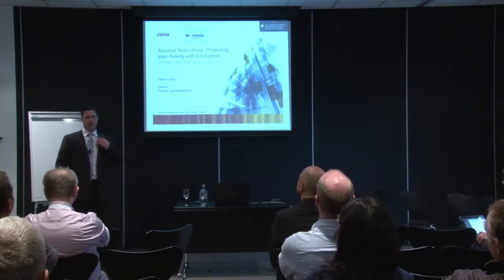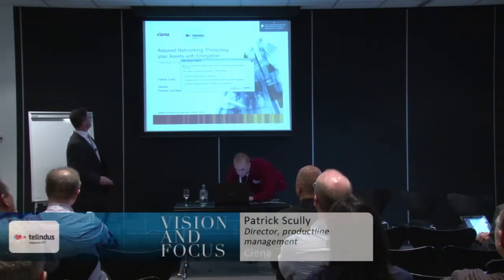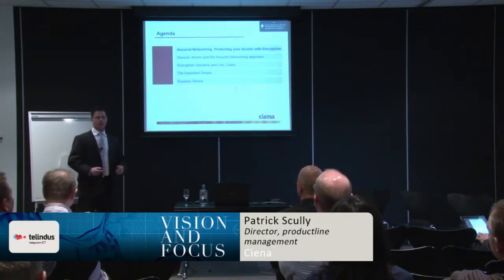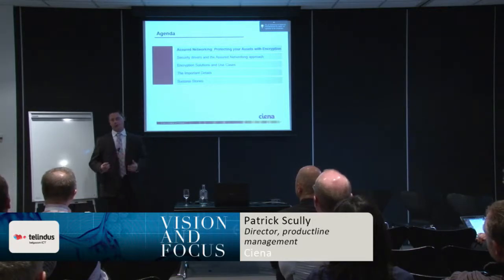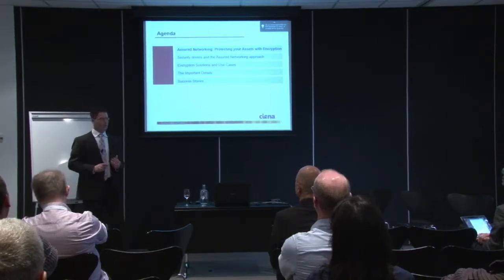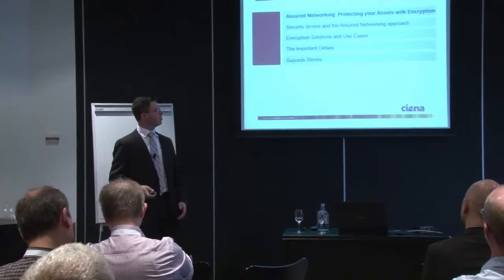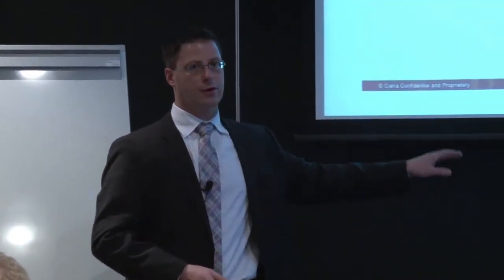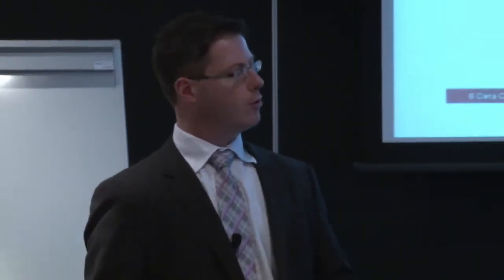Assured networking: protecting your assets with encryption | Vision And Focus 2013